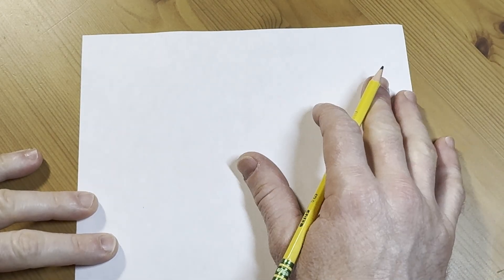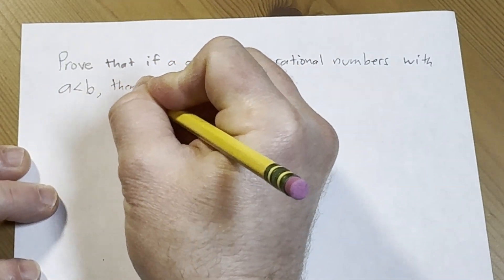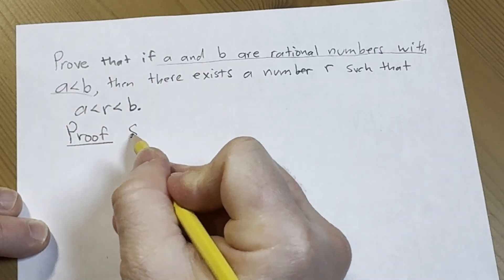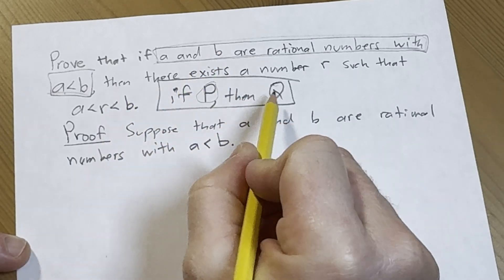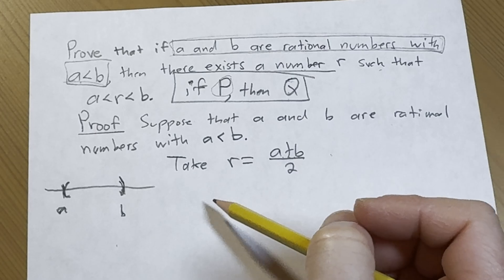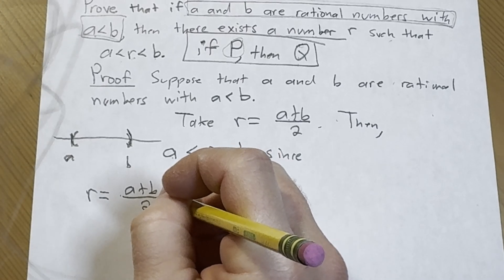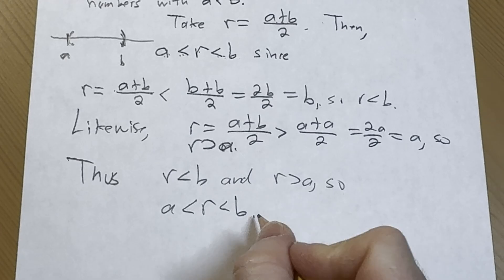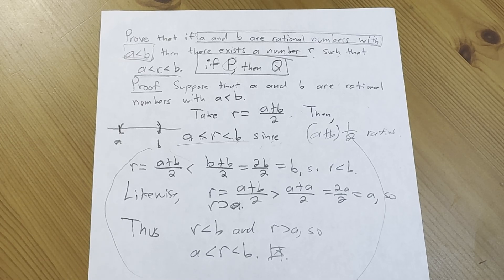Math Proof Writing: Constructive Proofs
In this video we do an example of a constructive proof. We prove that if a and b are rational numbers with a less than b, then there exists a number r between a and b.